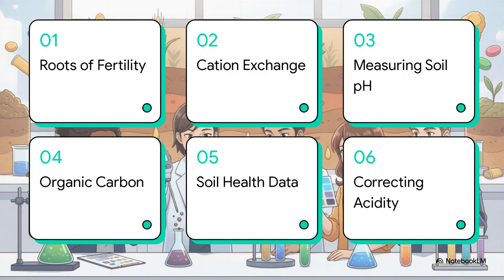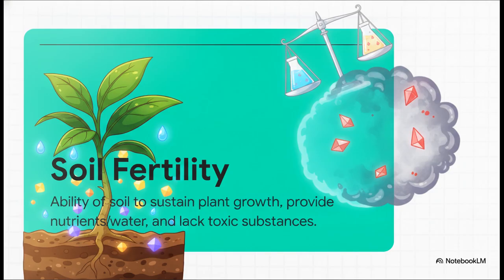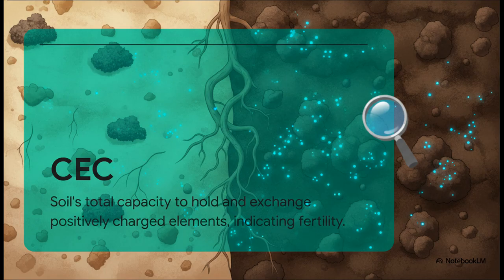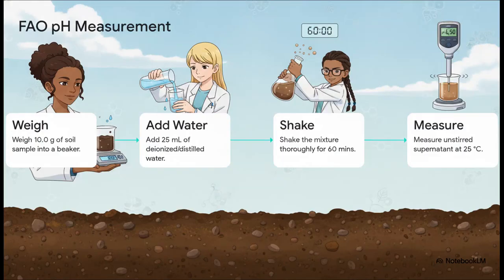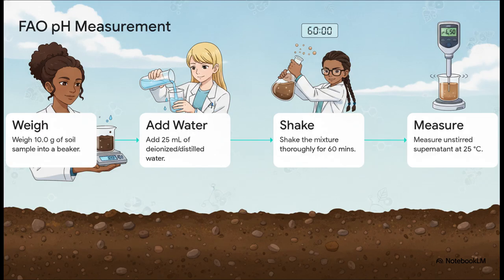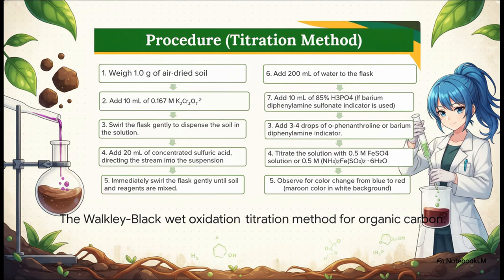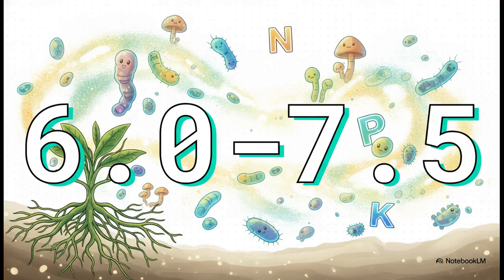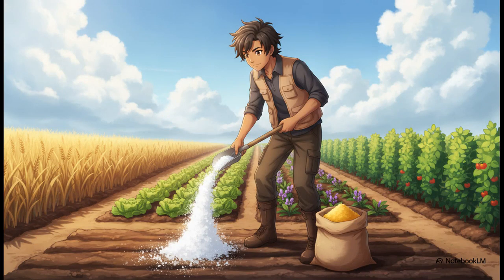Soil pH and Fertility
Determination of Soil pH and Fertility

Welcome to Chemora Studio! In this educational video, we explore the scientific methods used to determine soil pH and fertility, two of the most important factors influencing plant growth, nutrient availability, and agricultural productivity.

Learn how soil pH affects the availability of essential nutrients and discover the techniques used to evaluate soil fertility. This lecture covers sample collection, soil preparation, pH measurement, nutrient analysis, result interpretation, and practical applications in agriculture and environmental science.

Whether you are a student, researcher, farmer, or science enthusiast, this video provides a comprehensive understanding of soil testing and its role in sustainable crop production.

Topics Covered

✅ Introduction to Soil Science
✅ Importance of Soil pH
✅ Acidic, Neutral, and Alkaline Soils
✅ Soil Sampling Techniques
✅ Preparation of Soil-Water Suspension
✅ Calibration and Use of pH Meter
✅ Determination of Soil Fertility
✅ Macronutrients and Micronutrients
✅ Interpretation of Soil Test Results
✅ Soil Amendments and Fertilizer Recommendations
✅ Applications in Agriculture and Environmental Monitoring

Learning Outcomes

🔬 Understand the principles of soil pH measurement
🌱 Evaluate soil fertility and nutrient status
📊 Interpret soil analysis results accurately
🚜 Improve crop productivity through soil testing
🌍 Promote sustainable agricultural practices